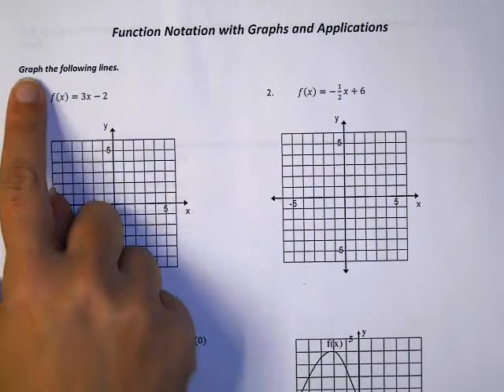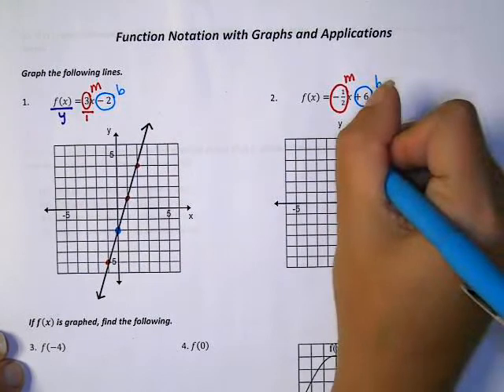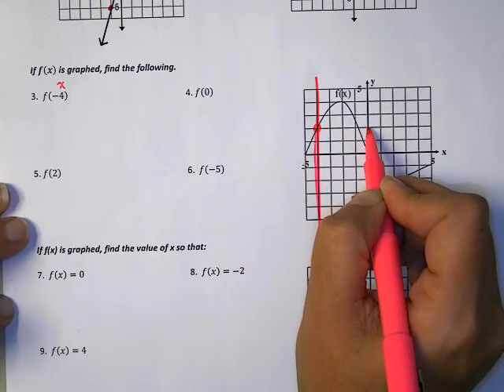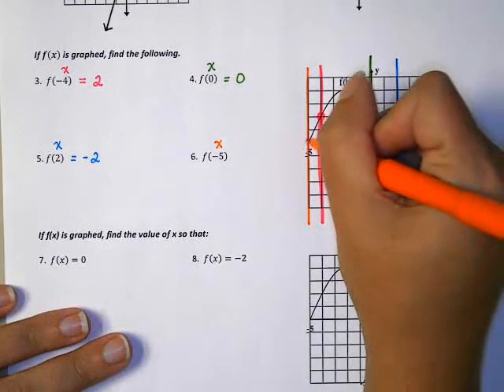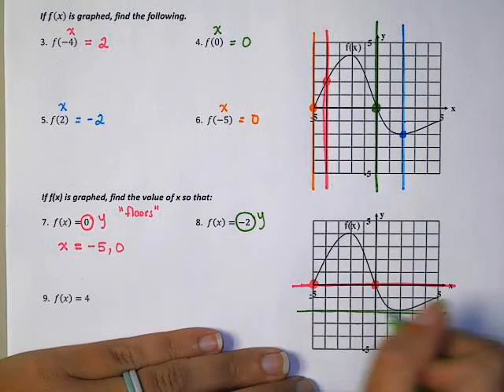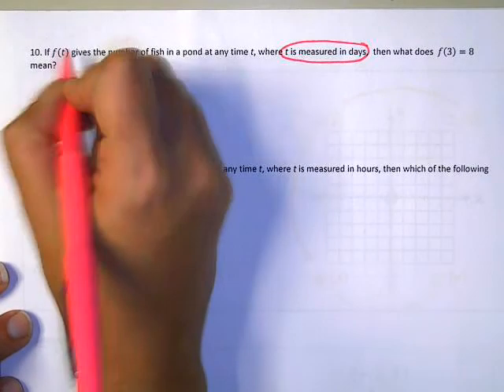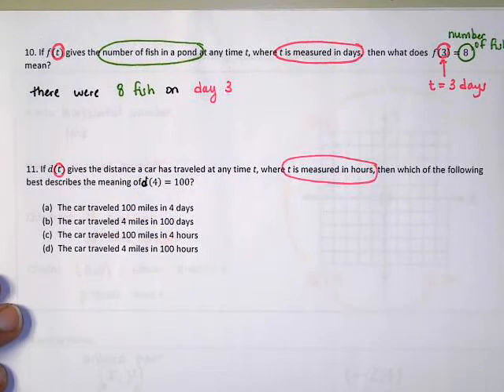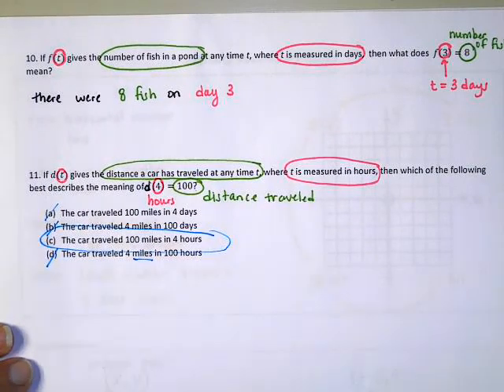Algebra 1 Function Notation with Graphs and Applications Video